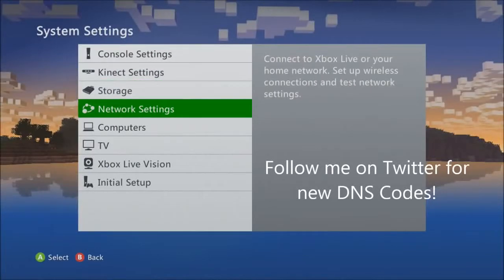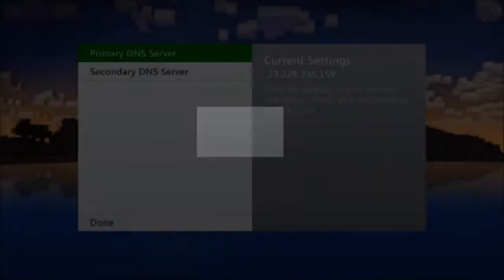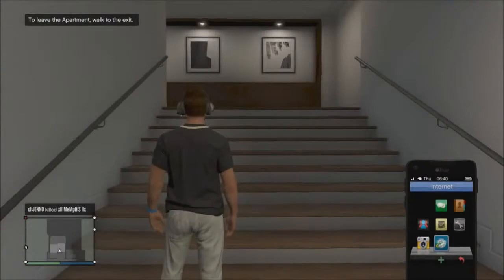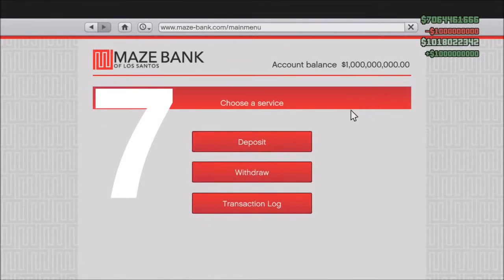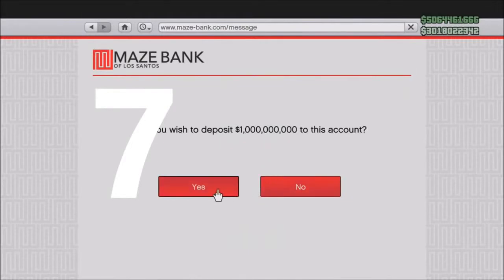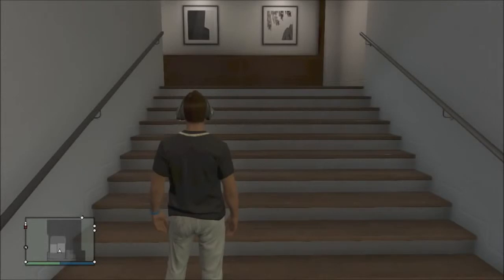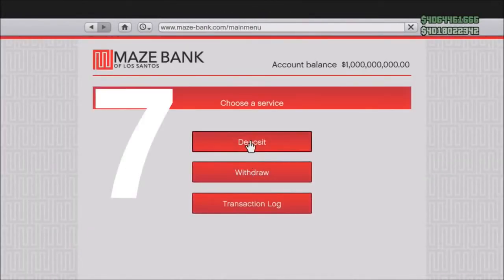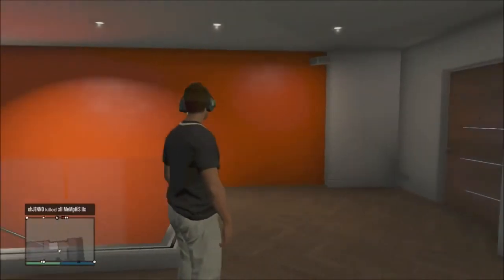Gta 5 Online NEW Host Modded Lobbies! New DNS Codes!